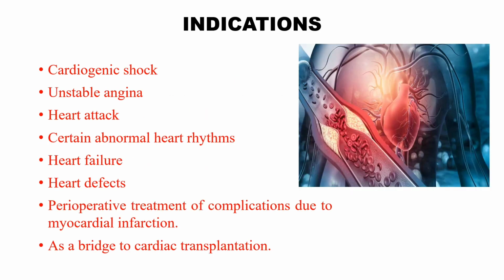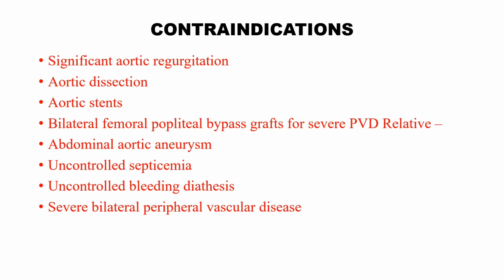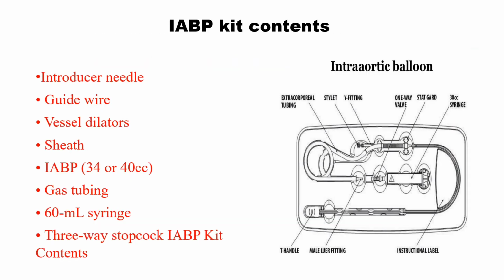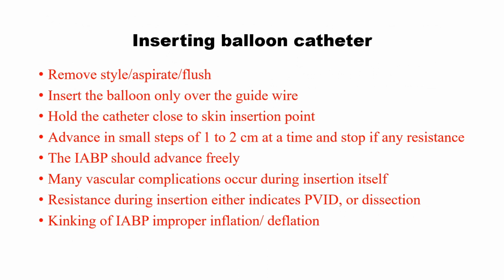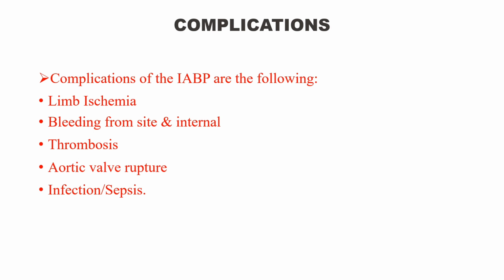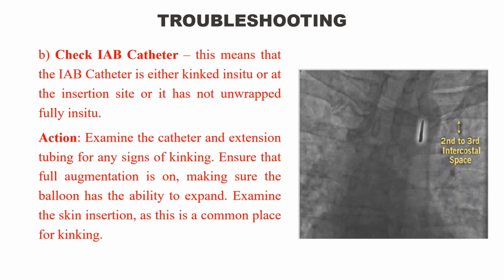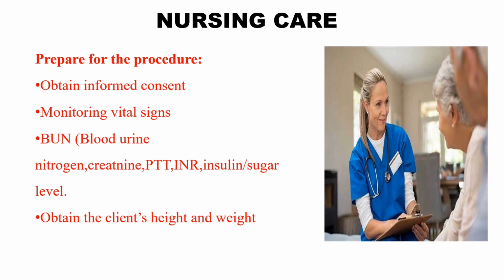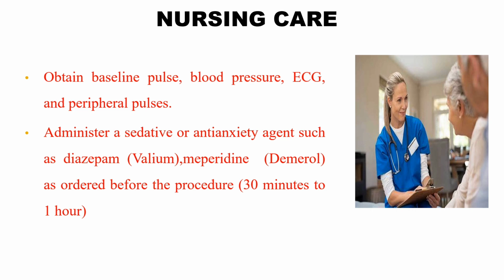Care of IABP